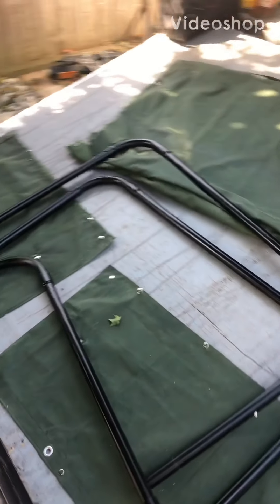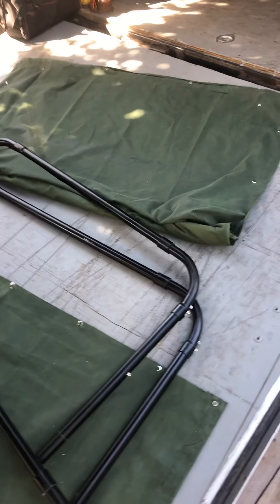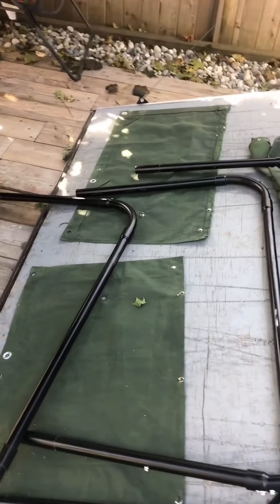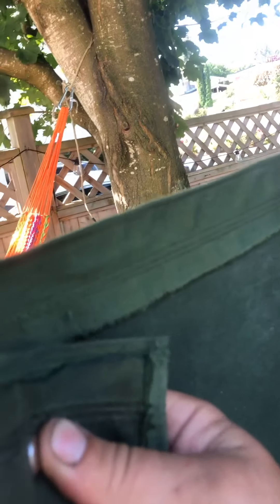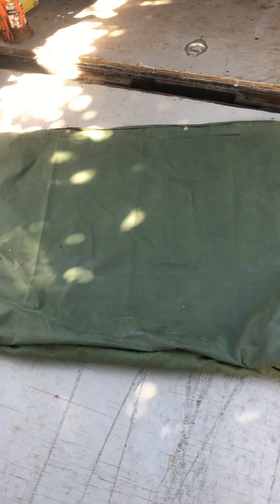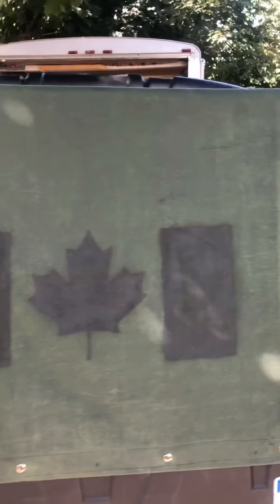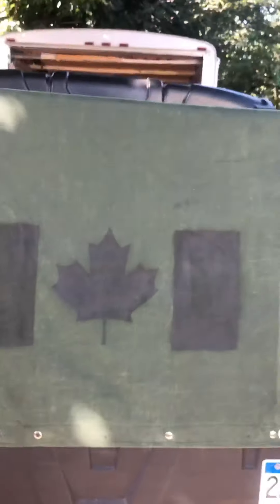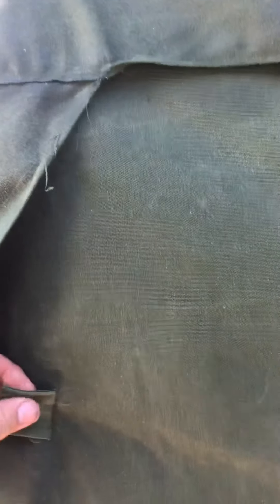Polaris Ranger cargo roof part two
Cargo roof cover. Polaris Ranger.